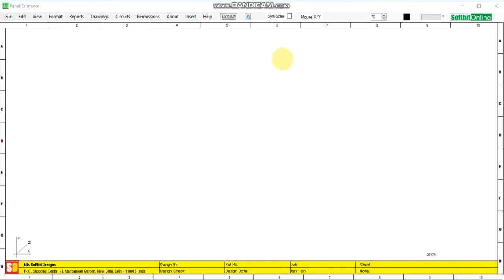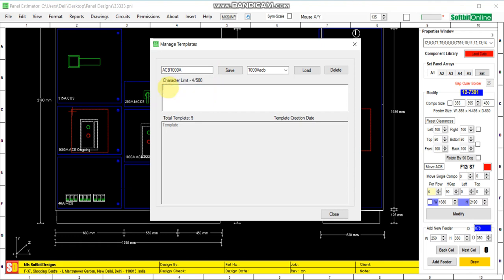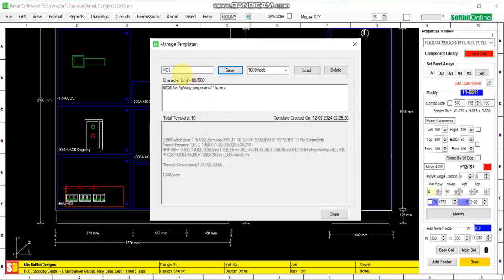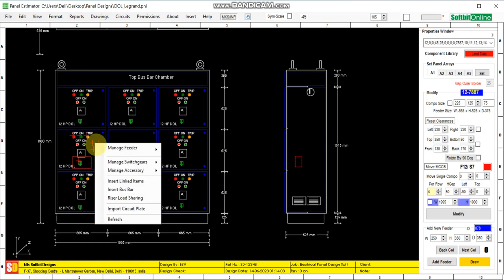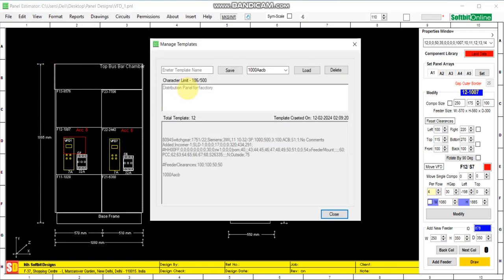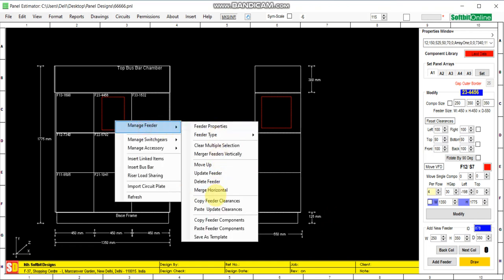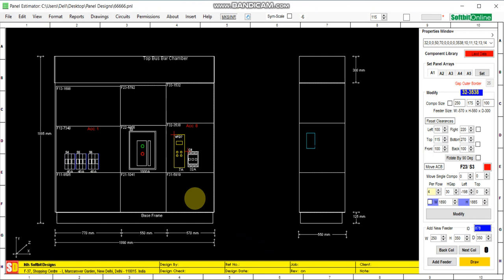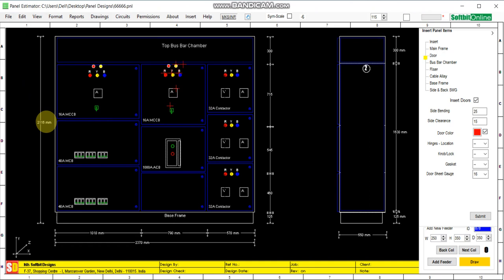Templates - LV Electrical Panel Design Software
Template feature helps you to store feeder data in a template. You can save all the components data of a feeder in a template for future use. This will help you design your panel and generate you BOM and estimation very quickly. You need not to insert individual components, no sizing of the feeder. All he components data and feeder size automatically taken from the saved template data.

M/s Softbit Designs
New Delhi - 110015
INDIA